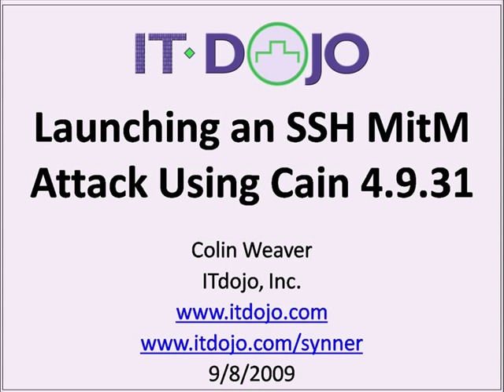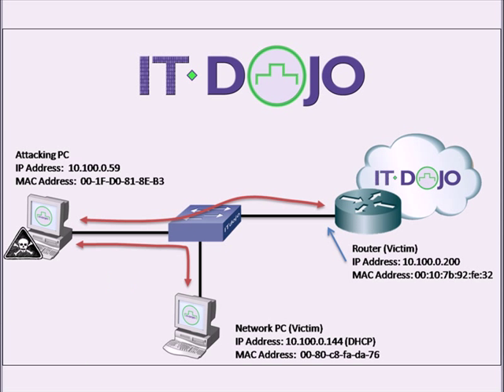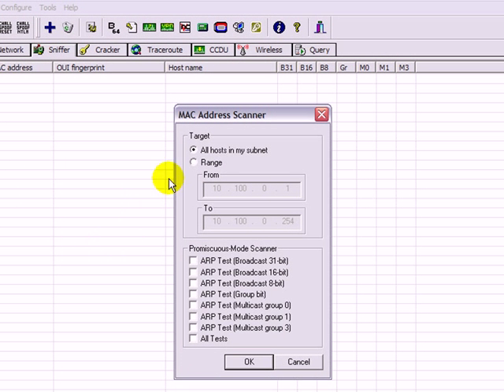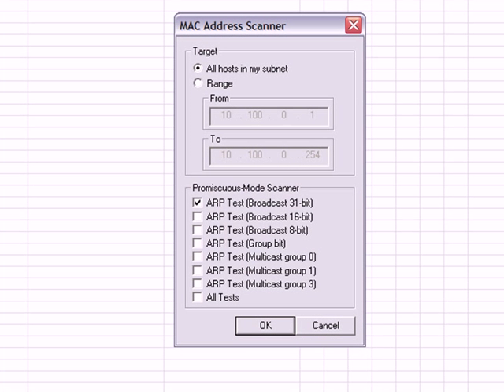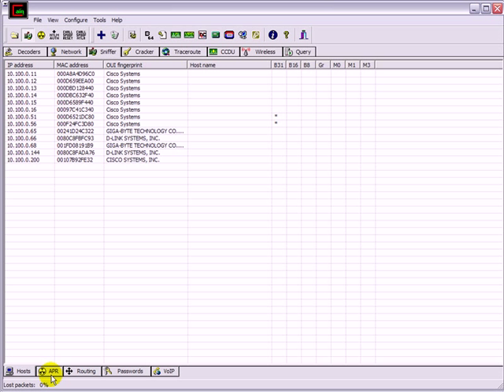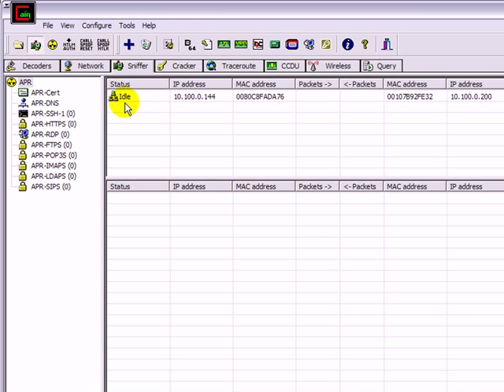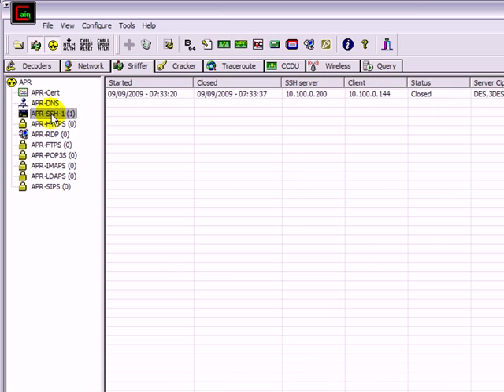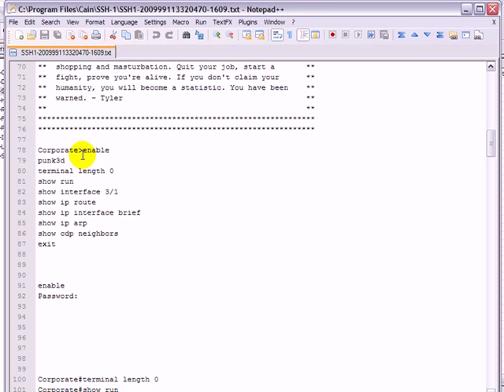Launching SSH MitM Attacks Using Cain by Colin Weaver, ITdojo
Colin Weaver from ITdojo, Inc. shows you how to launch an SSH Man-in-the-Middle (MitM) attack using Cain